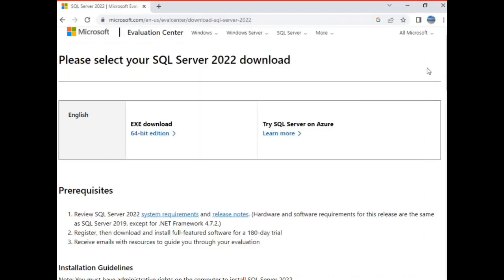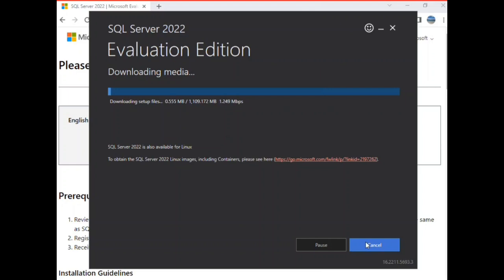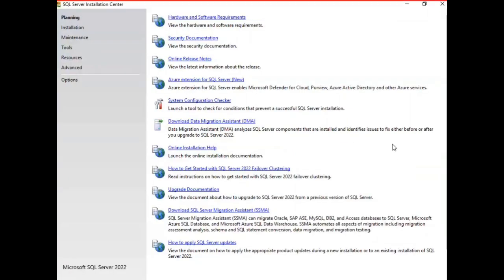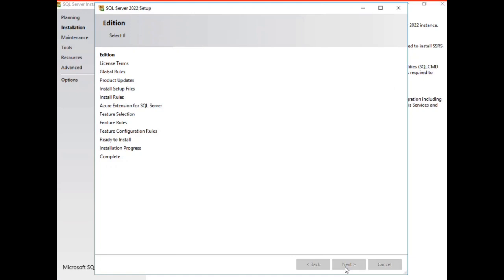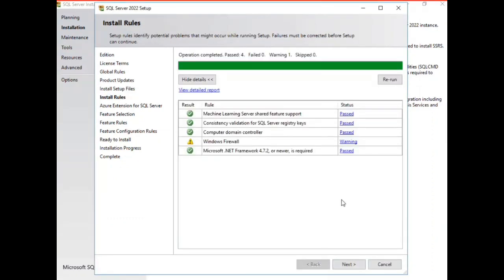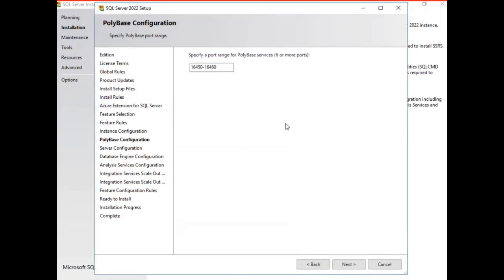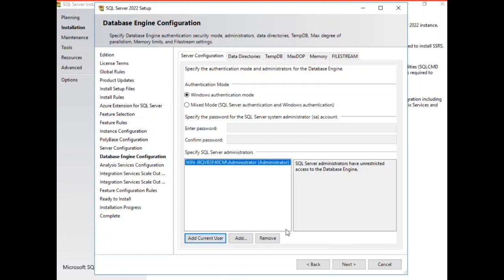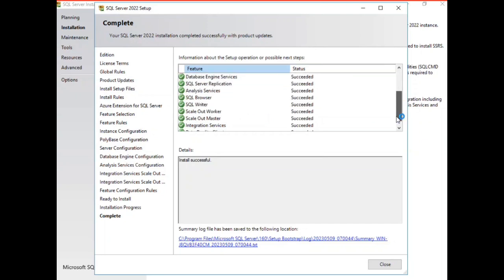How To Install SQL Server 2022 Step By Step Full Information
Watch how to install and configure Sql Server 2022 Step by step full information. Watch it full and let me know what you think about it